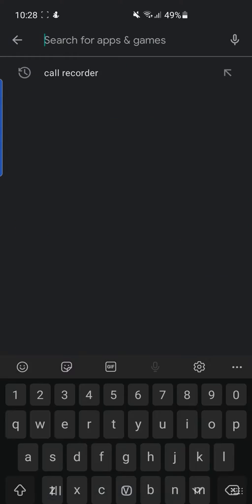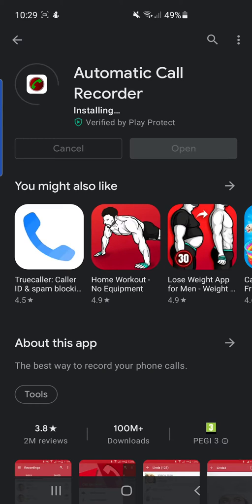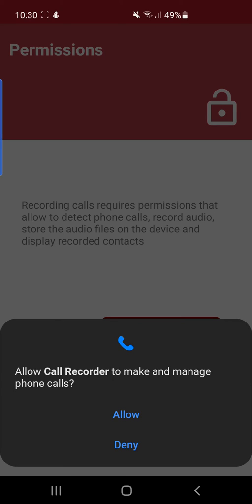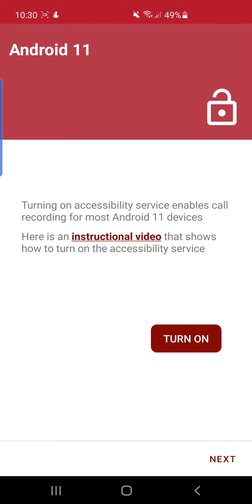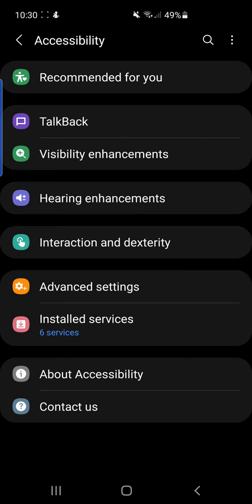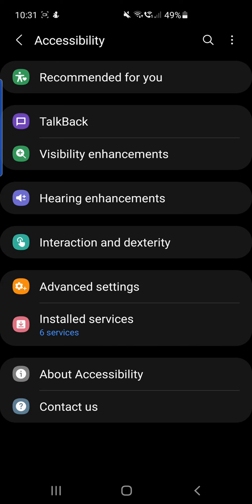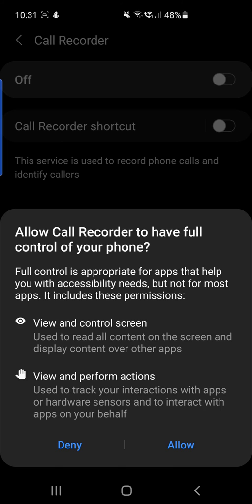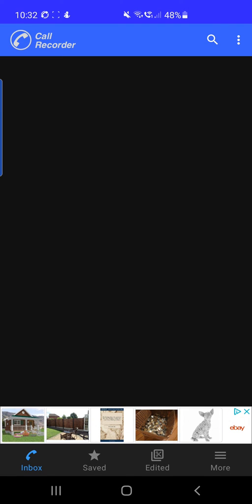how to settup accessibility on call recorder android 10,11,12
accessibility settings on call recorder